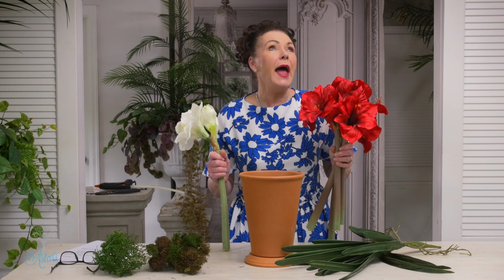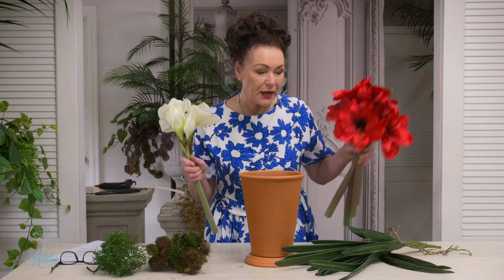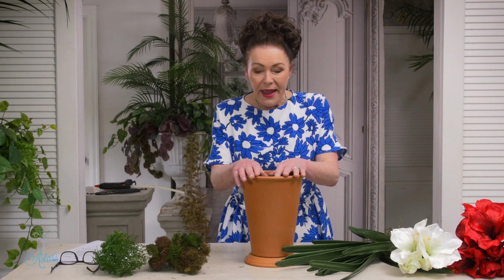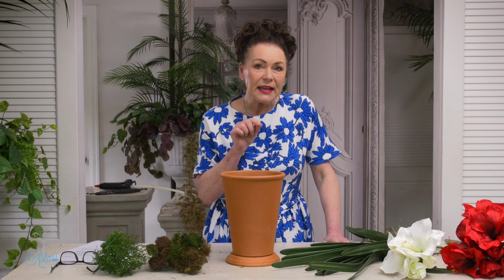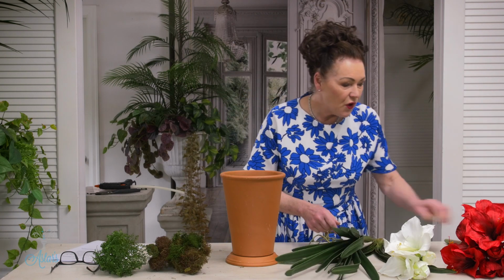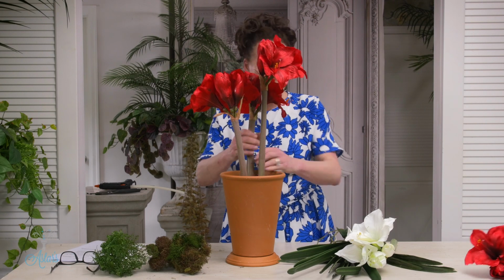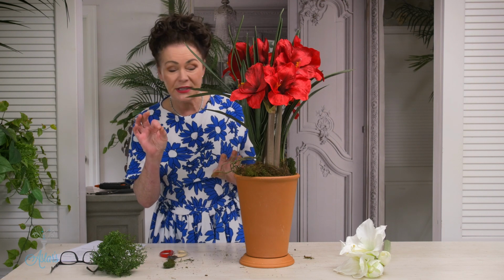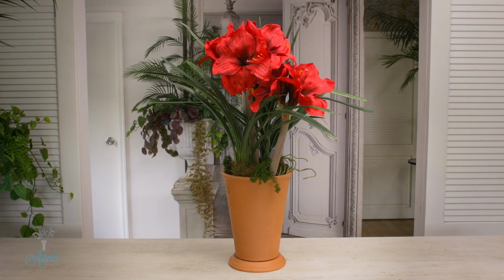A potted plant design idea using Amaryllis (AKA Hippeastrum)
Today I've got a concept for how to turn single stemmed artificial Amaryllis or Hippeastrum’s into potted plants. Honestly, I love these flowers, but have to share that of all the flowers, the Amaryllis or Hippeastrum has to be one of the most temperamental of the botanical world. One year it will flower and for no good reason, the next it might not. They come at Christmas and then they are gone, but fortunately with these gorgeous ‘forever’ blooms they have I get to have what I want when I want it!

Once made these can be placed exactly where you desire. No need to bother or ever worry about the cold, heat, sun or weather conditions. I do need to add thought that the flowers aren’t made for the great outdoors, but as discovered, if they are placed in a dry environment away from strong sun they will last much much longer than the real.

Things to gather:
- Several stems of white or red Amaryllis flowers.
- Foliage that looks like Amaryllis. Sign post glue, they actually look like
- Cymbidium orchid foliage. Check out Amazon for suppliers or Michaels.
- Terracotta pot or container to suit your décor.
- Grey floral foam.
- Sheet moss or wood bark to cover workings.